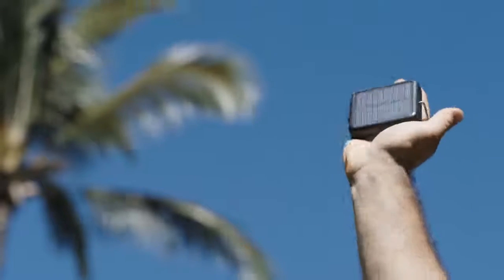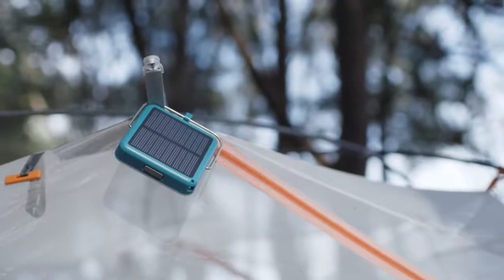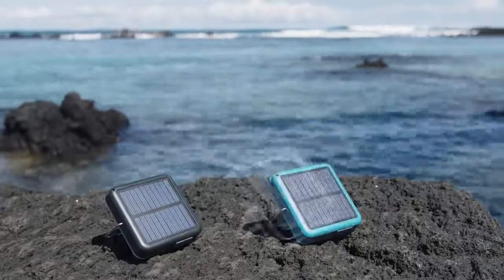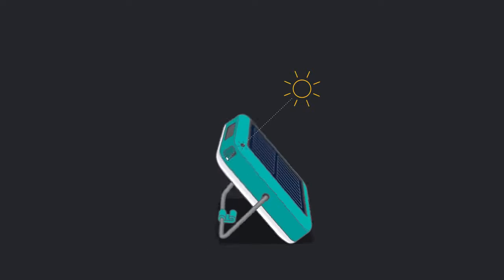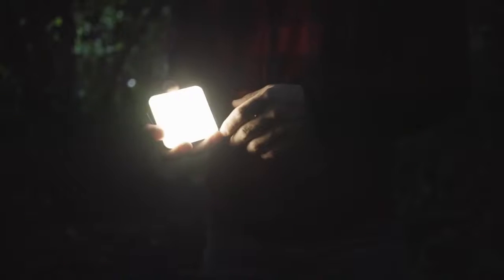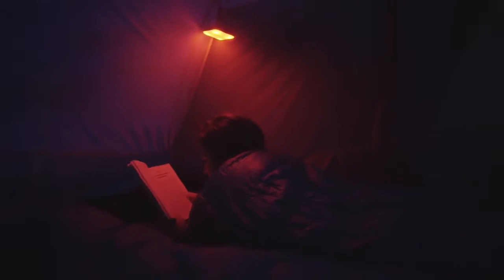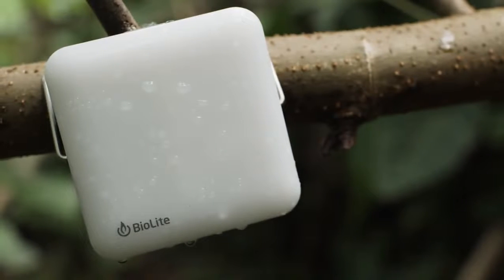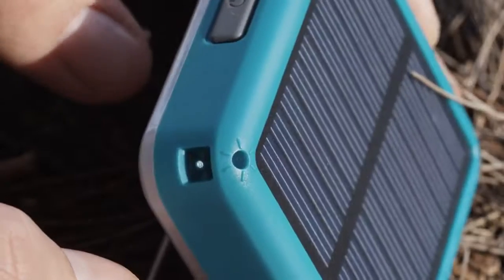Selbstladende Solarlampe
Klimaneutral – umweltfreundlich für Dein Outdoor und Freizeiterlebnis!
BioLite SunLight!!

Das dimmbare LED-Leuchtfeld (100 Lumen) wird durch das integrierte Solarmodul oder durch den Micro-USB Ladeeingang aufgeladen.
Integrierte Sonnenuhr
Einfache Ausrichtung mit der Sonne für maximale Ladeleistung.
360° Ständer
Für eine einfache Positionierung an Bäumen; Zelten und Tischen. Egal ob hängend; stehend oder liegend.

➥ Über eine Positive Bewertung und ein Like würden wir uns natürlich sehr freuen!